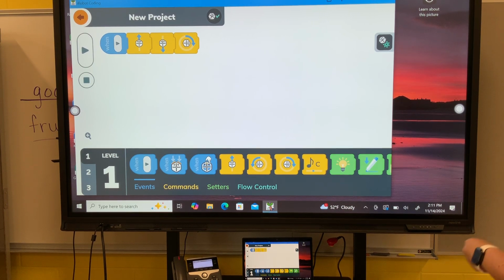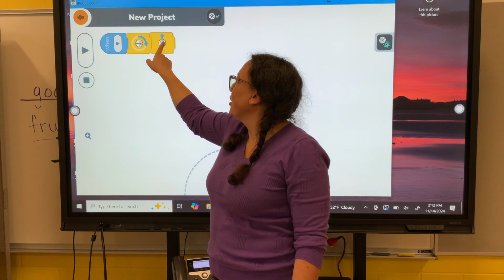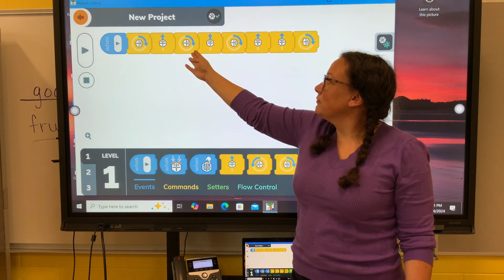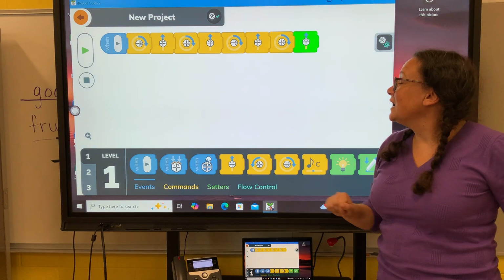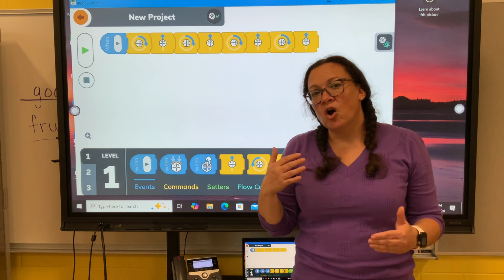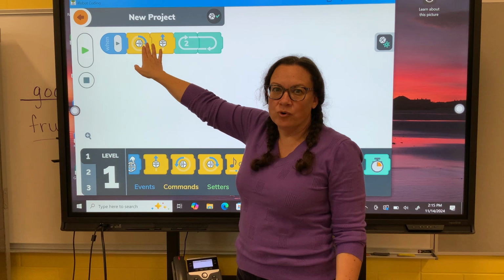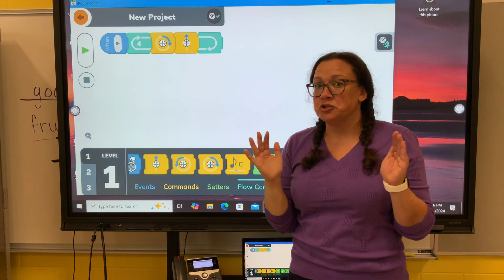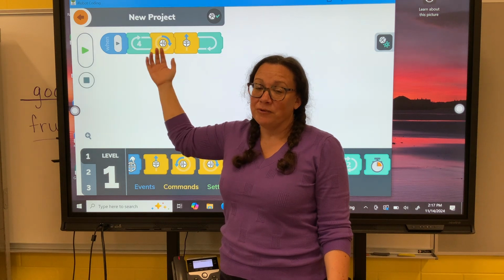Root iRobot Coding a Square and Loop